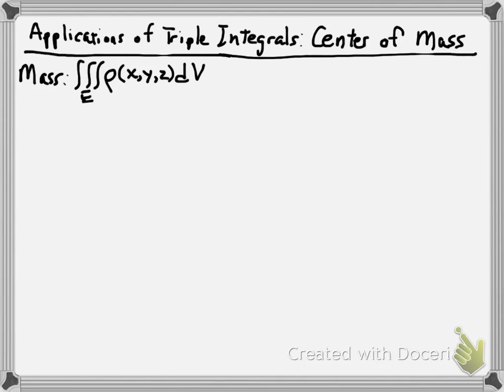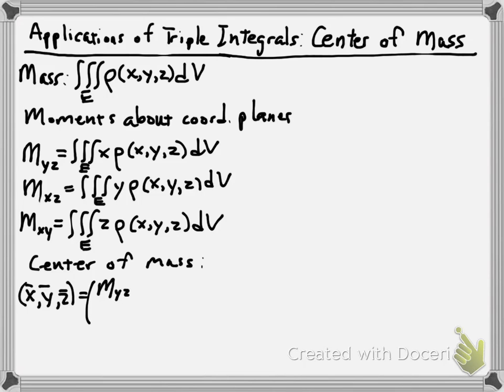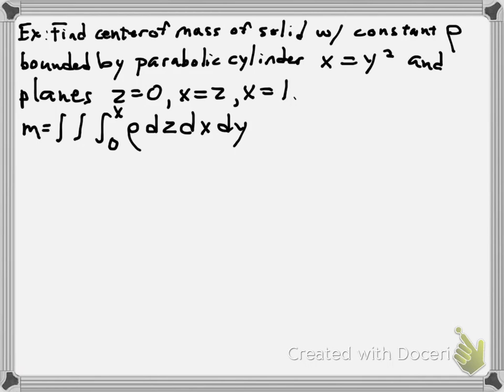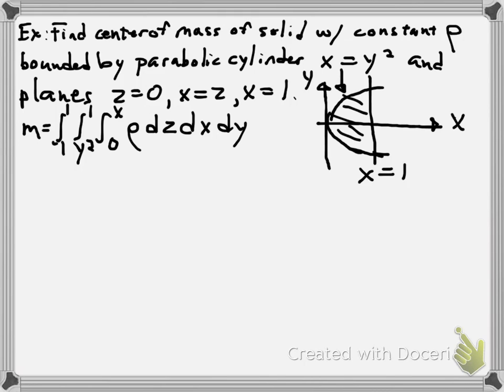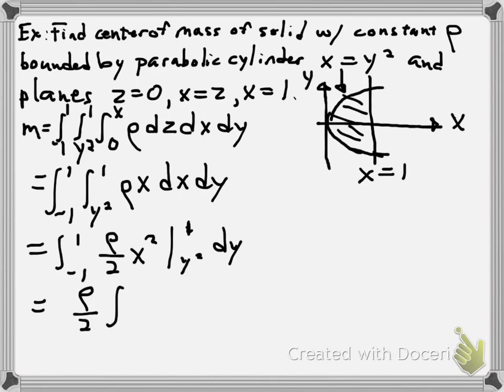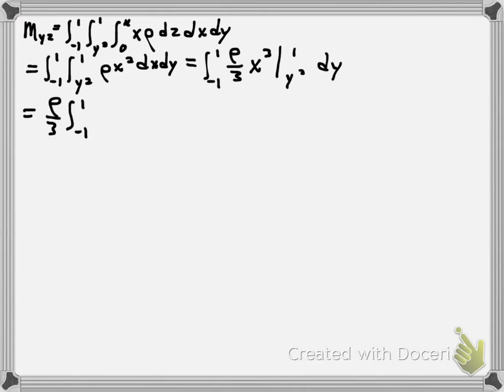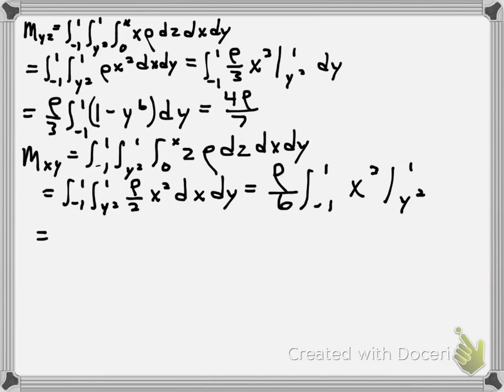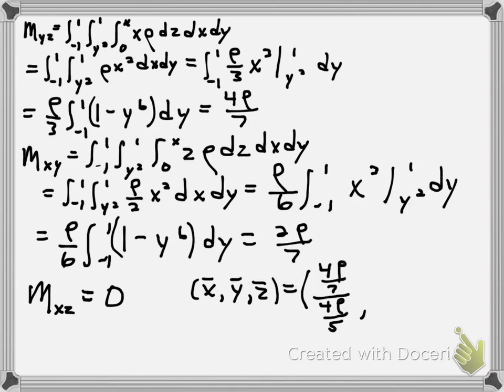center of mass